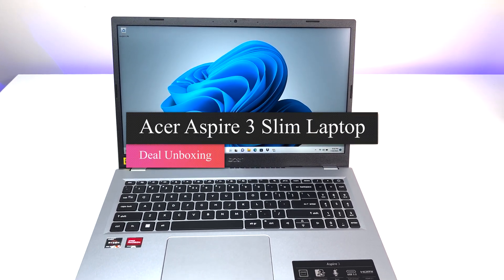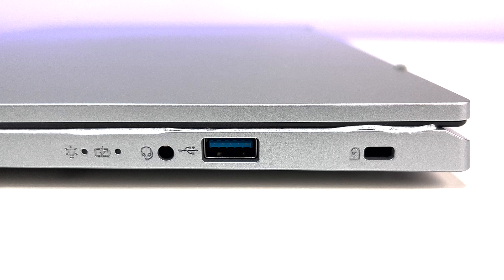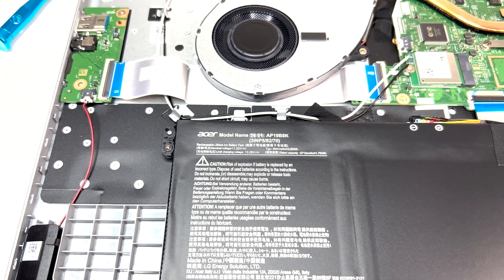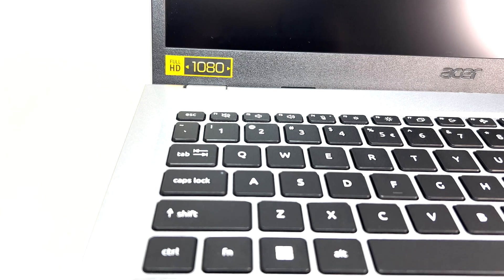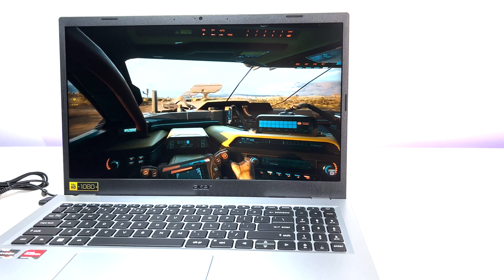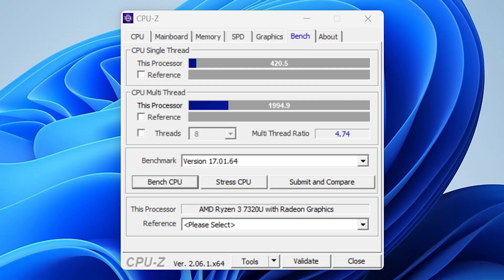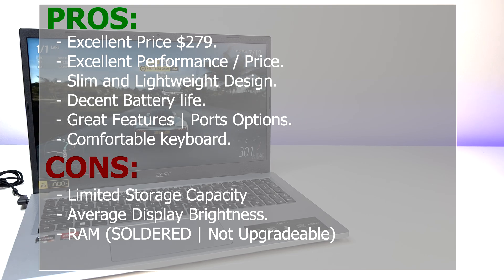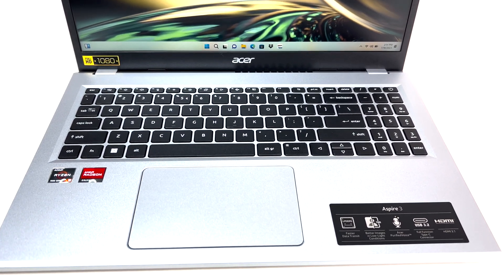Acer Aspire 3 Slim Laptop Review | AMD RYZEN 3-7320U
00:00 - Intro
00:18 - Unboxing
00:27 - Specs
00:54 - Ports and Webcam
01:38 - Teardown / Upgrade Options
02:24 - CPU Cooling / Temperatures
02:45 - Design and Build Quality
02:50 - Specs and Features
04:16 - Performance and Benchmarks
06:20 - Final Summary

Acer Aspire 3 A315-24P-R7VH Slim Laptop | 15.6" Full HD IPS Display | AMD Ryzen 3 7320U Quad-Core Processor | AMD Radeon Graphics | 8GB LPDDR5 | 128GB NVMe SSD | Wi-Fi 6 | Windows 11 Home in S Mode